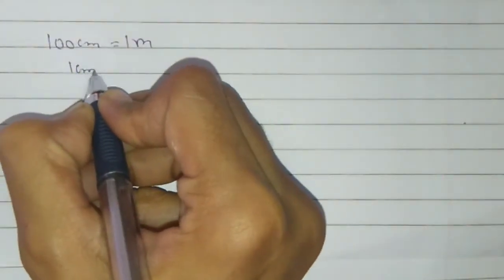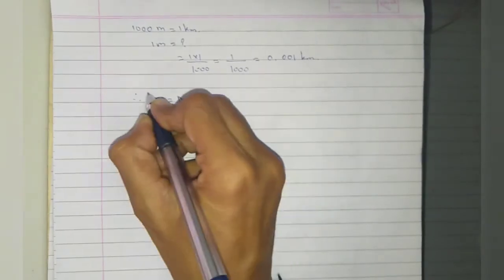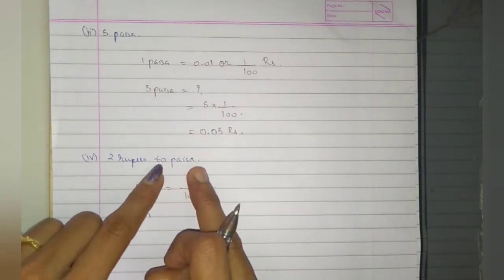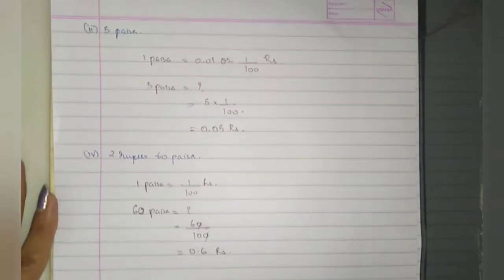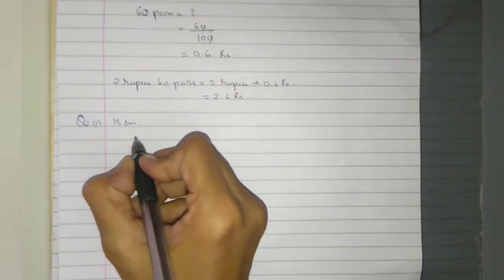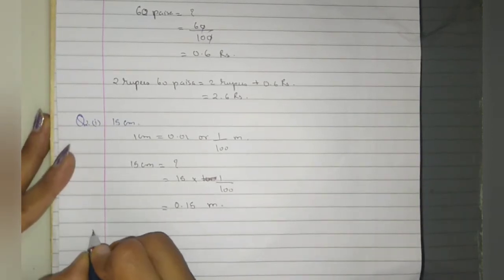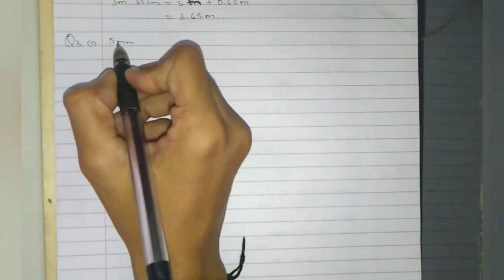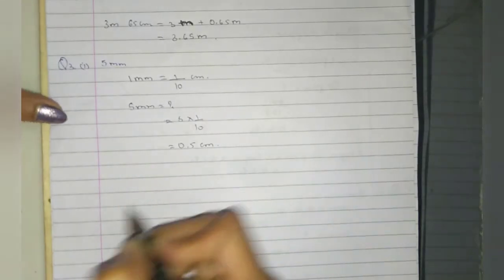maths Rdsharma class6 chp7 Decimal ex7.6